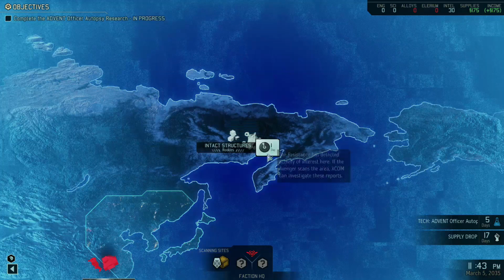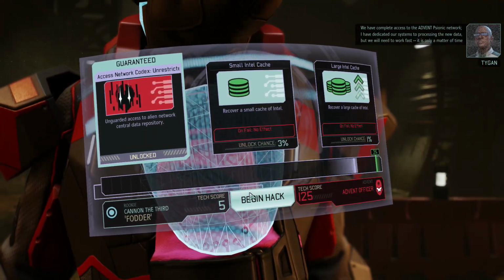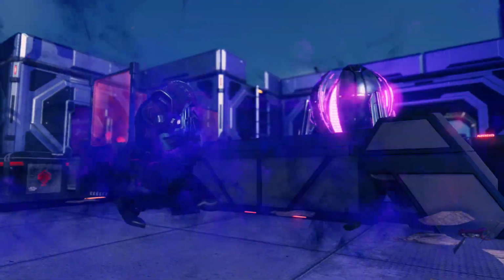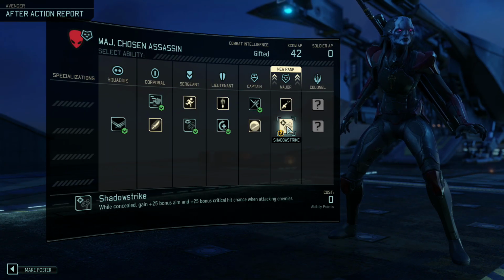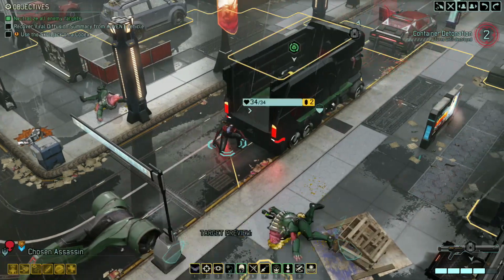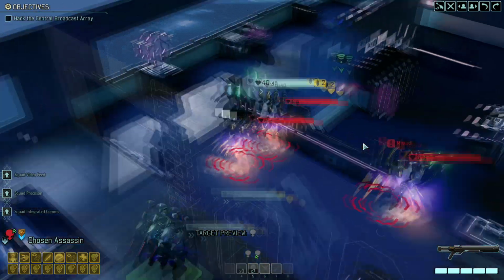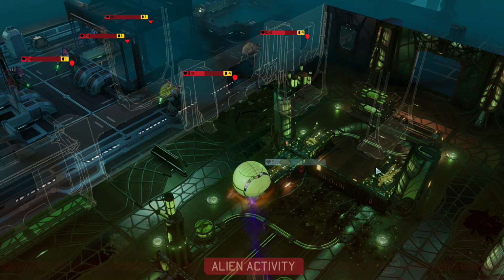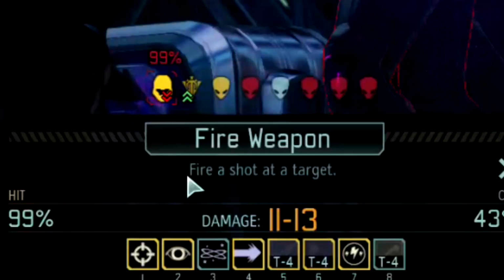Can I beat XCOM 2 WOTC as The Chosen? (Ep. 16)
Episode 16. My attempt at an XCOM 2 WOTC challenge run, using only The Chosen in combat.

Regular Mod List:
[WotC] Revival Protocol Fixes
[WOTC] New Promotion Screen by Default
Evac All - WotC
X2WOTCCommunityHighlander v1.24.0
Defense Matrix Sabotage Fix
[WOTC] Cost-Based Ability Colors
[WotC] Instant Loot
[WOTC] SPARK Repair Fix
Dont Unequip
[WOTC] Commander Avatar Restoration
Stop Wasting My Time - WotC
Reward Decks Refresher
[WotC] Mod Config Menu
Missing Packages Fix + Resource
[WotC] Gotcha Again
[WotC] Numeric Health Display
[WOTC] Detailed Soldier Lists
[WOTC] Less Overwatch Lock Ups!
[WOTC] Extended Personnel Info
Insider Knowledge Fix
(WOTC) Starting Soldiers
[WOTC] Alien Hunters Community Highlander v1.24.0
[WOTC] Faster Reload Animations
(WOTC) Zip Mode Combat Protocol Camera Fix
[WOTC] No Enemy Intro
Immersive Strategy Layer
Hush Little Chosen
Narrative Control
Missing Packages Fix - Parcels and Maps Edition